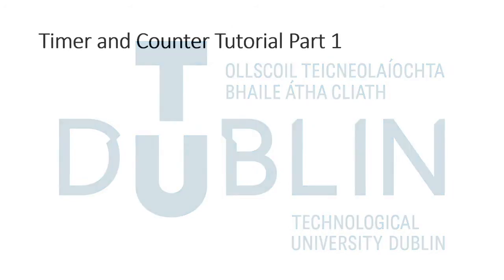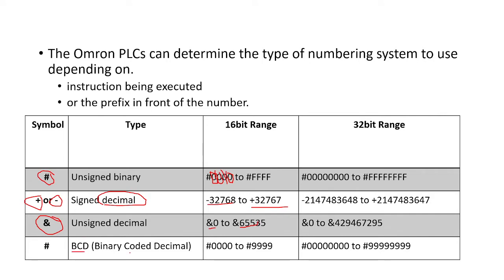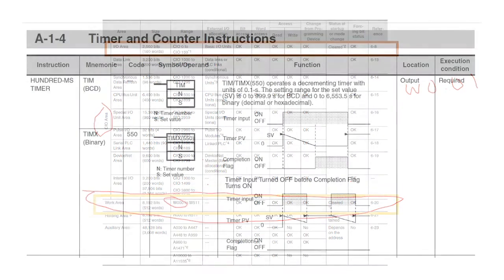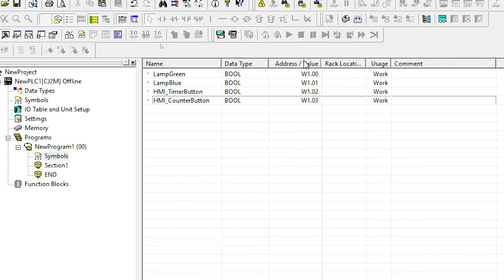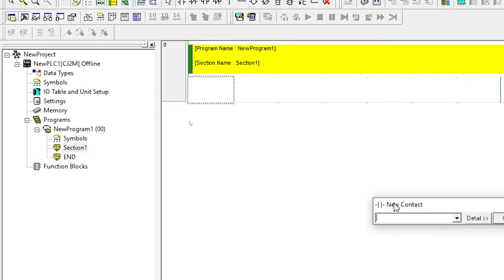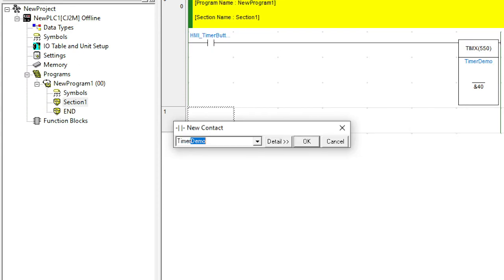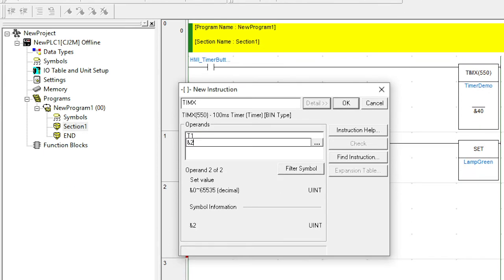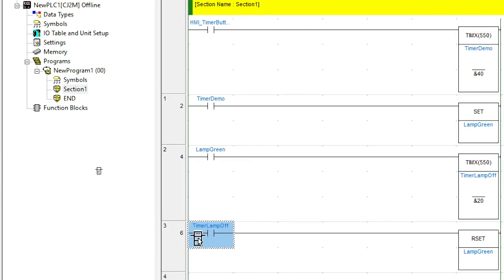Timer And Counter Example On Omron PLC Part 1 of 3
In this tutorial we introduce the functions timer and counter. during the tutorial we will discuss the background of each function before programming an example using the timer in ladder logic.
In Part 2 we create a program to demonstrate the use of a counter
in Part 3 we will use a timer and counter within a SFC sequential function chart.